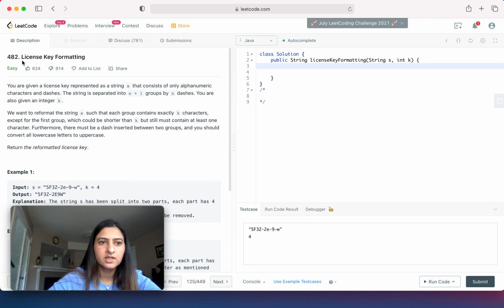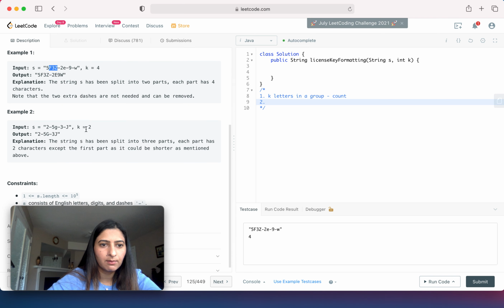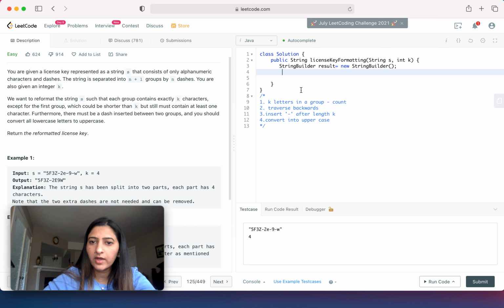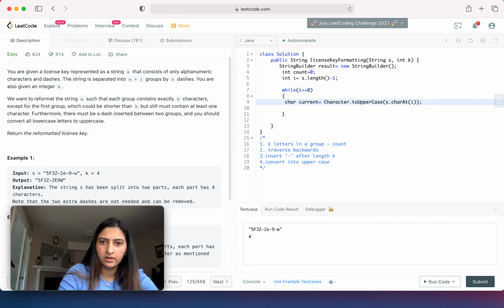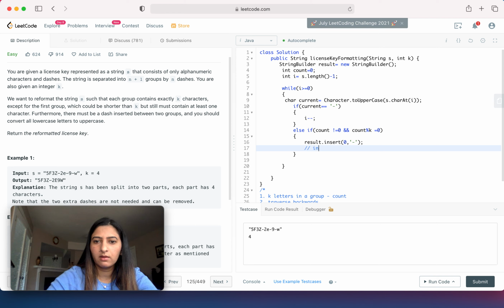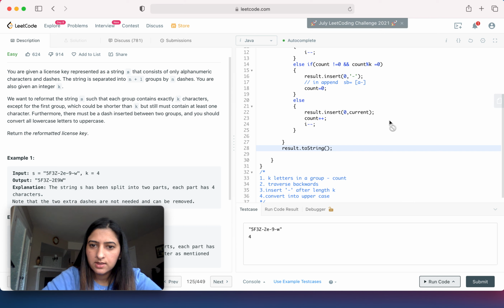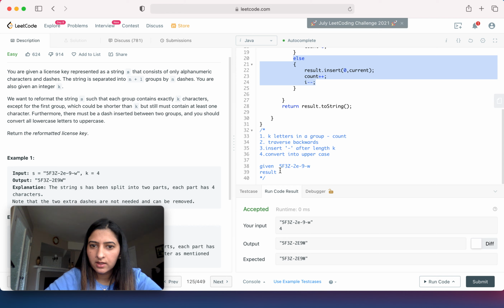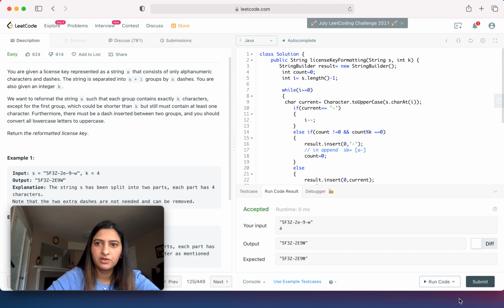License Key Formatting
LeetCode -License Key Formatting